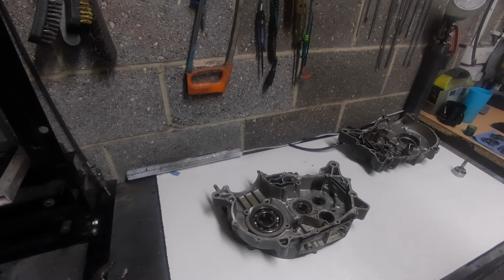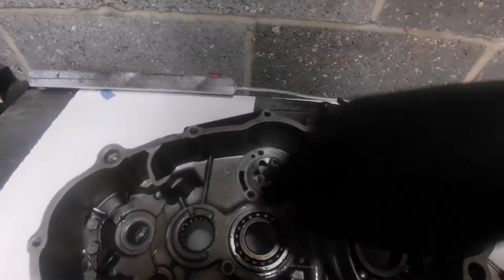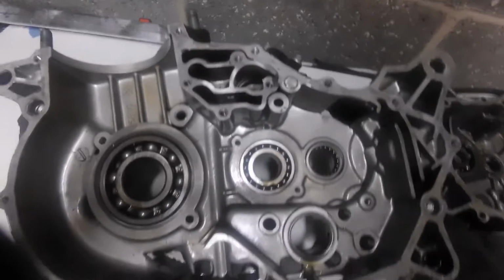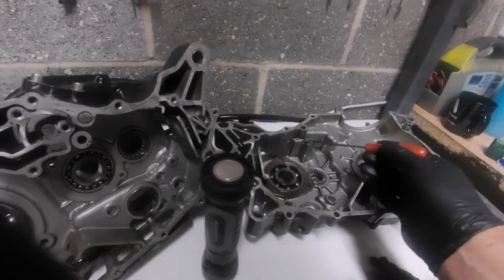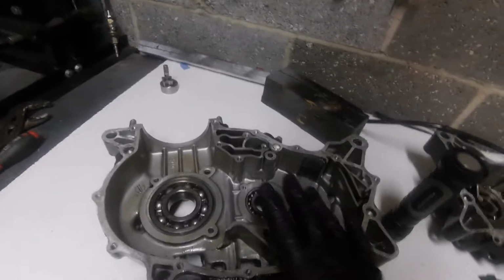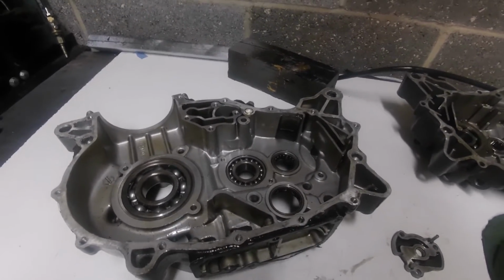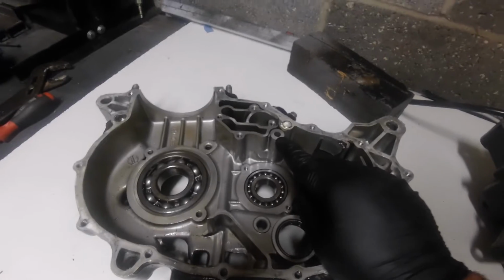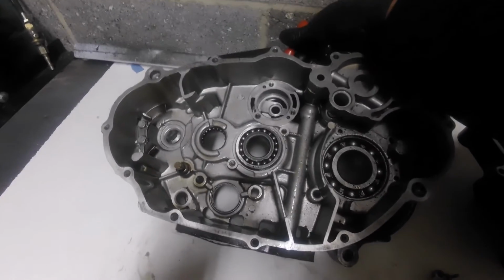Yamaha XT500 flat track motor 6